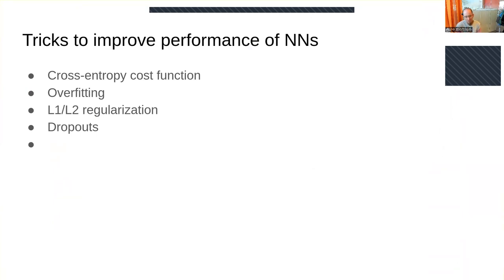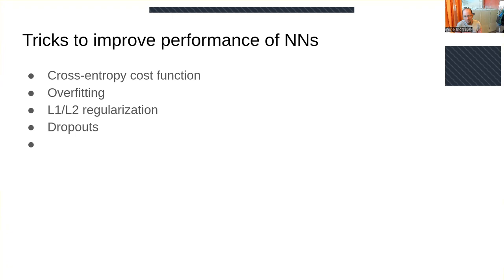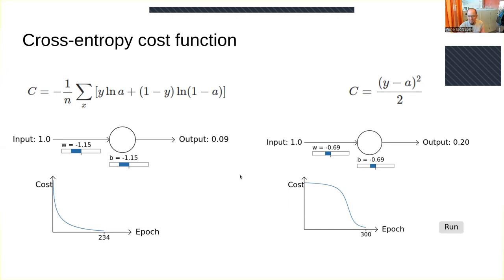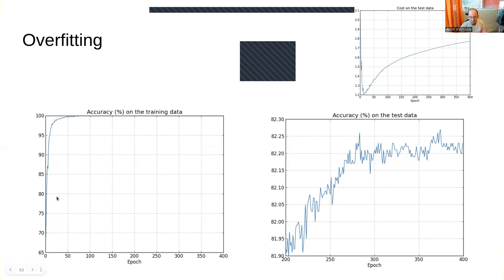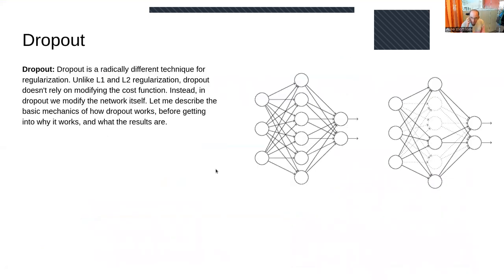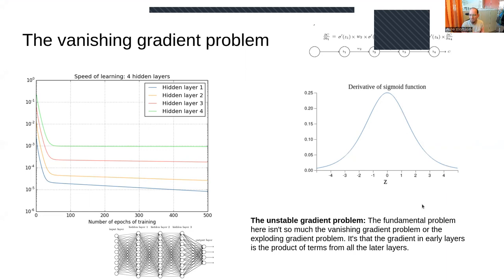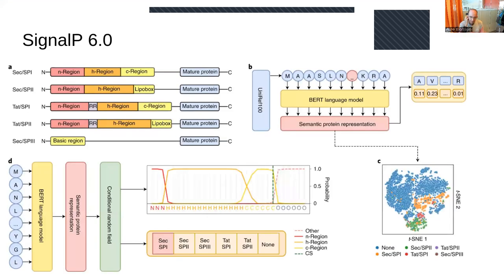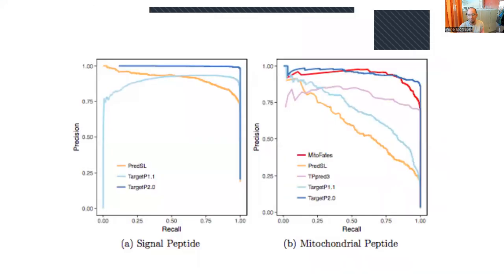Deep learning and NN tricks